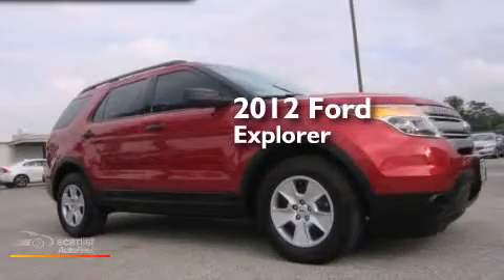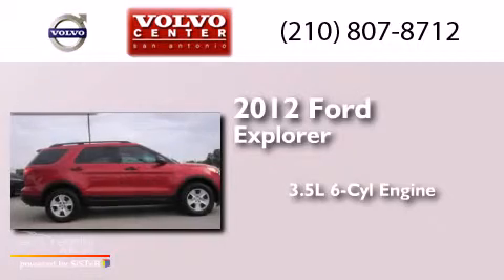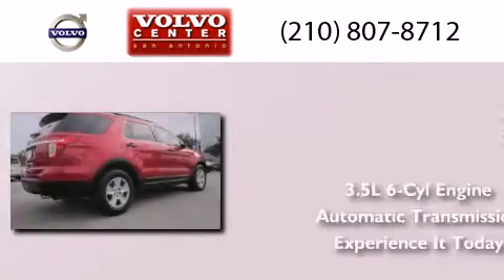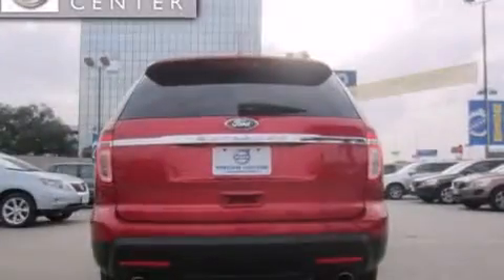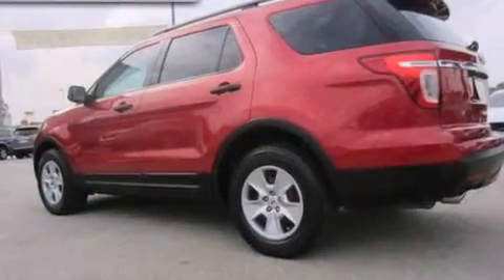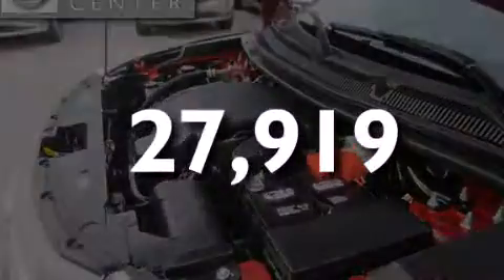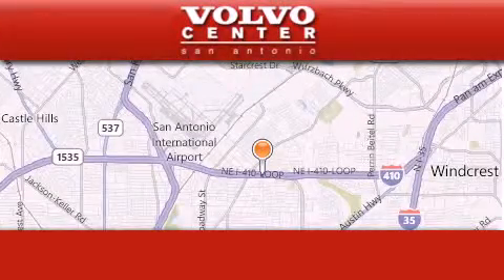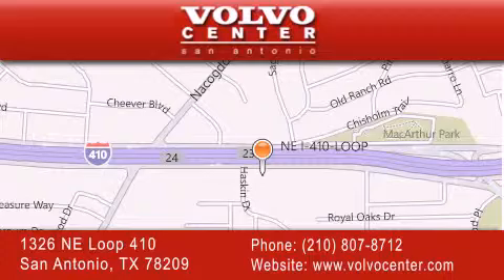Preowned 2012 Ford Explorer San Antonio TX 78209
We have been honored to serve the San Antonio TX area , we promise that your experience at our dealership will exceed your expectations ! Year : 2012 Make : Ford Model : Explorer Engine : 3.5L Ti-VCT V6 Engine Trans .